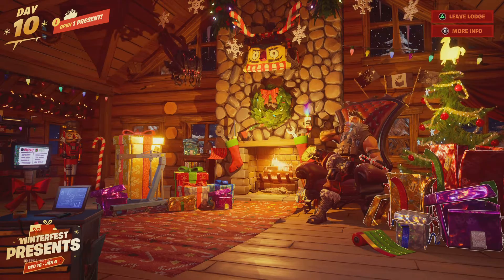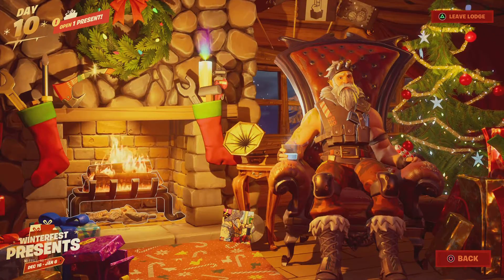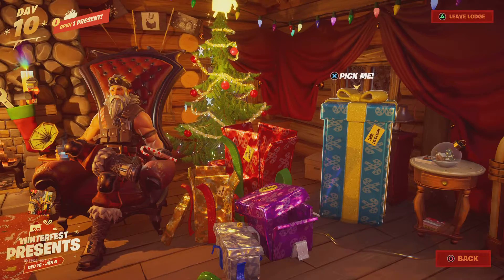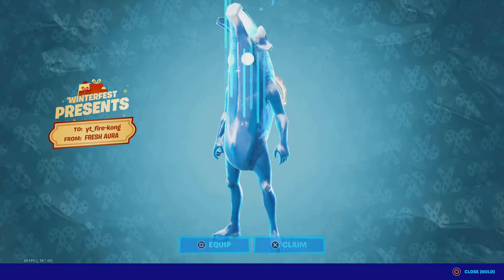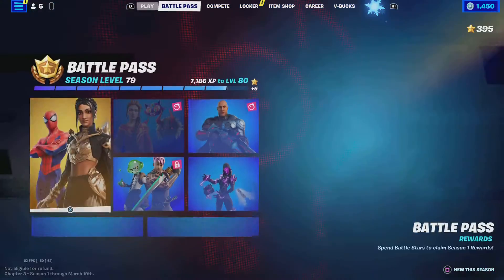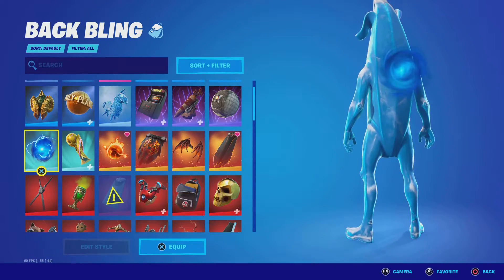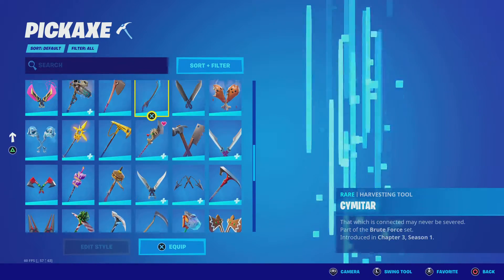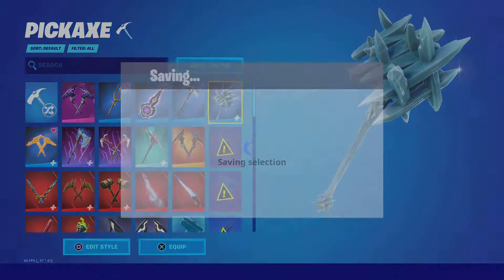Opening The Polar Peely Present-Fortnite Xmas Event